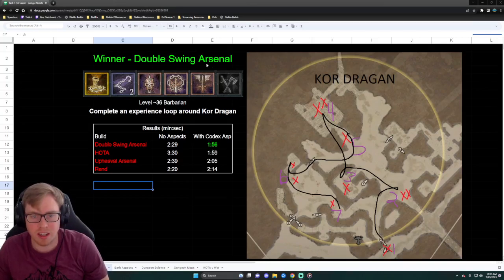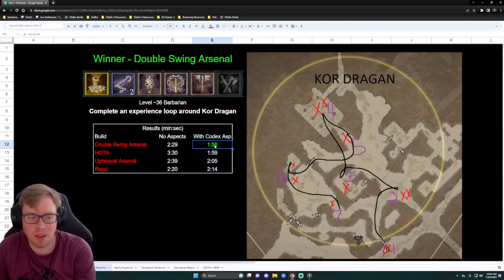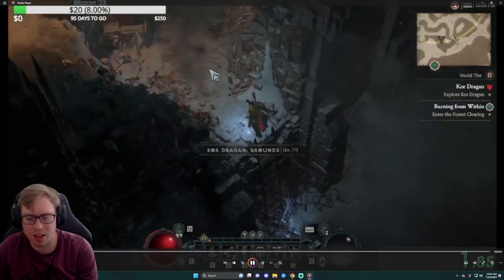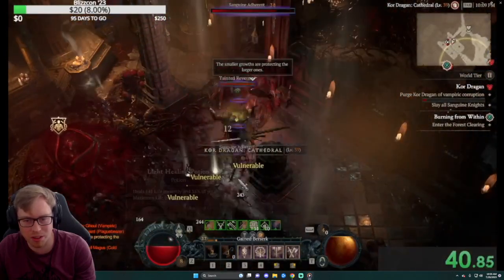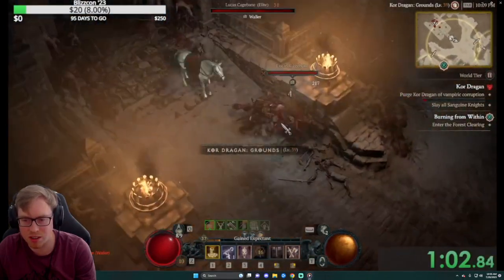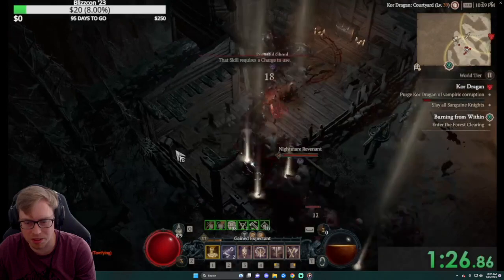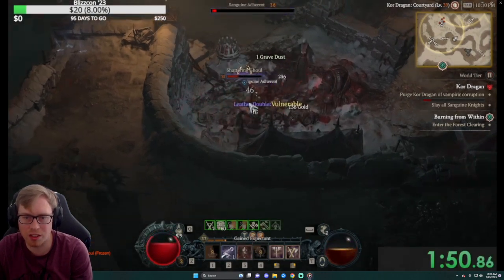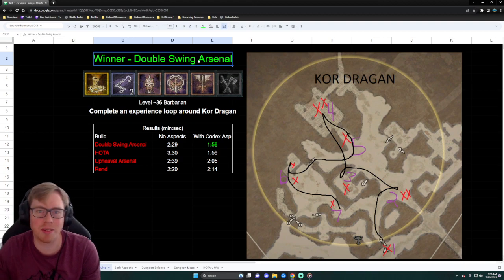Double Swing Arsenal 1-50 Leveling Build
Only used codex aspects. Guide

00:00 Introduction
00:30 Gameplay